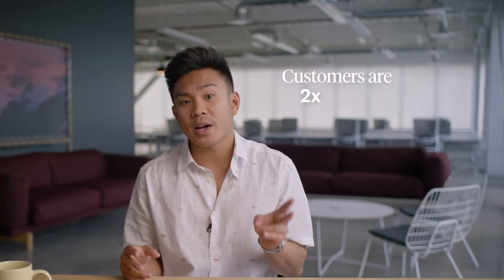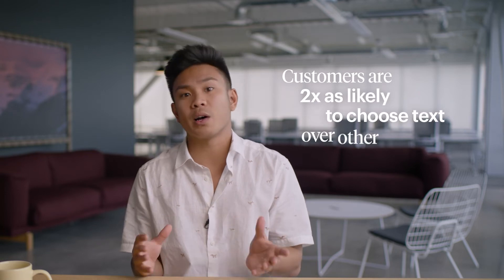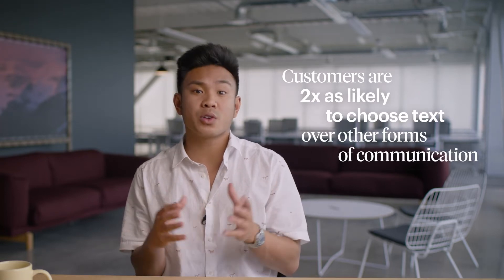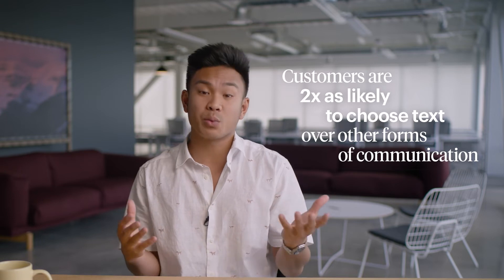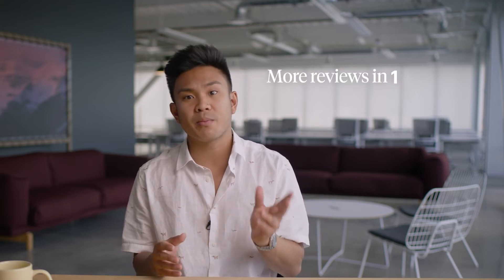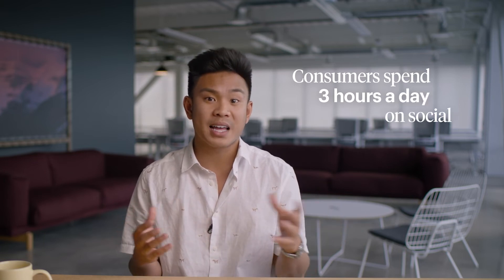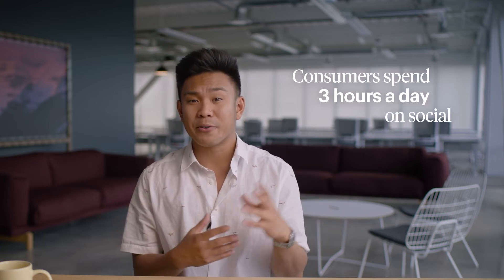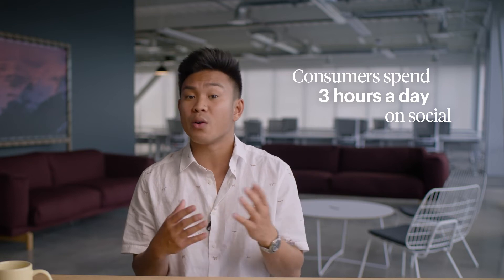How to Get More Google Reviews for Your Business: 9 Tips & Tricks to Increase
Did you know that roughly 86% of customers are willing to write Google reviews for local businesses? The tricky part is figuring out the right strategy to capture and increase them. In this video, you'll learn:
► How to automate and get more Google reviews
► How an online review management tool can help get more reviews

0:00 The trick to getting Google reviews
0:30 Send review invitations via text
1:15 Ask at the right moment
1:47 Automate reviews where you can
2:10 Train employees to ask in person
2:31 Send requests to previous customers
3:12 Ask for reviews on social
3:38 Run a review email campaign
4:07 Create in-store or digital signage
4:27 Use an online review management tool

ShopTalk is a bite-size educational series created by Podium to equip local business owners with valuable tips, tactics, and advice to help their businesses grow. In a few minutes, you'll learn about hot topics and real solutions to challenges facing local entrepreneurs, including digital marketing, reputation management, and much more.

Make sure to watch the other videos in the series